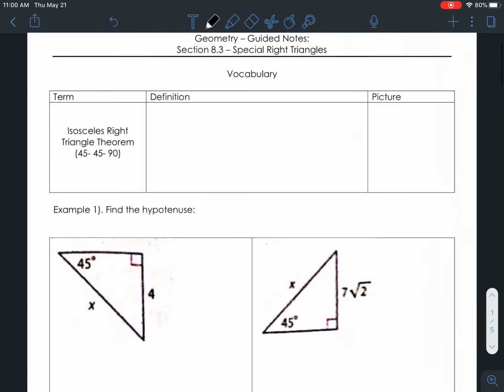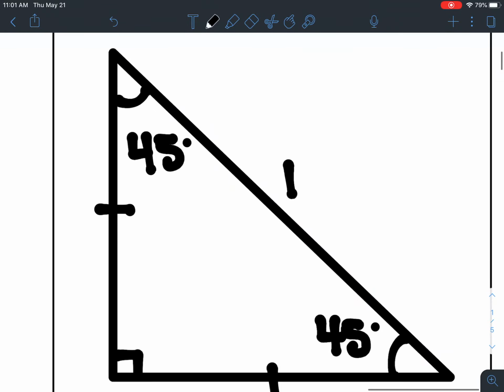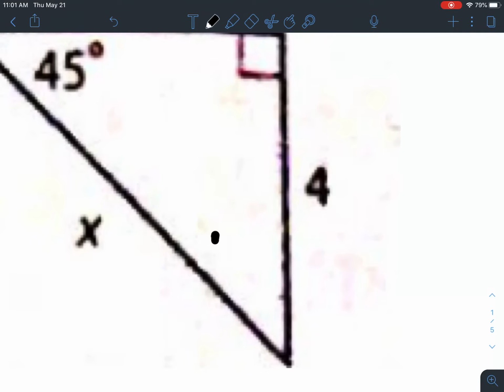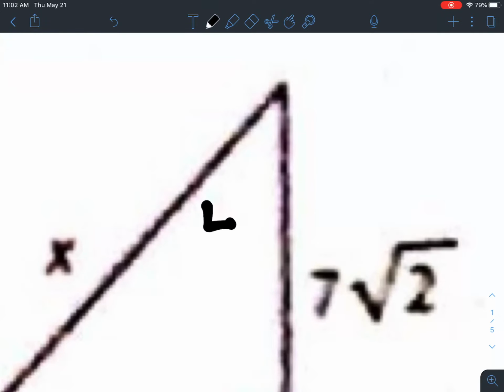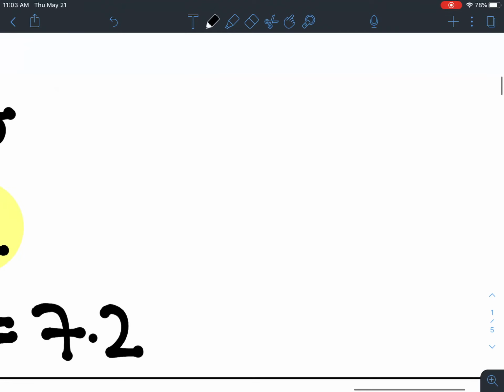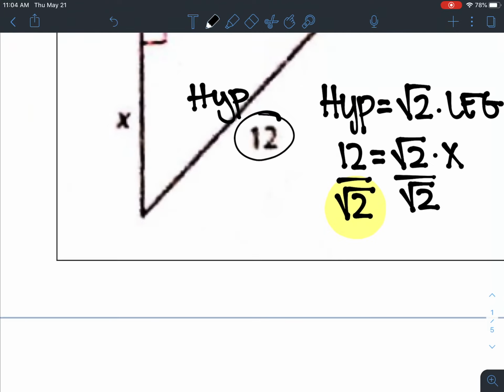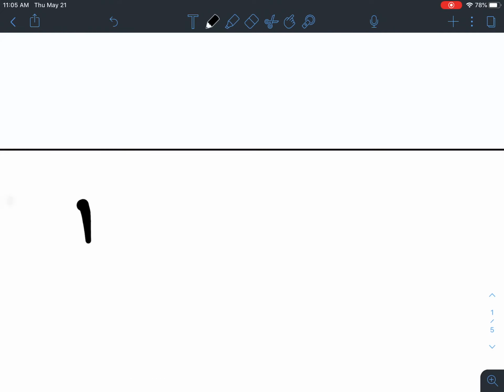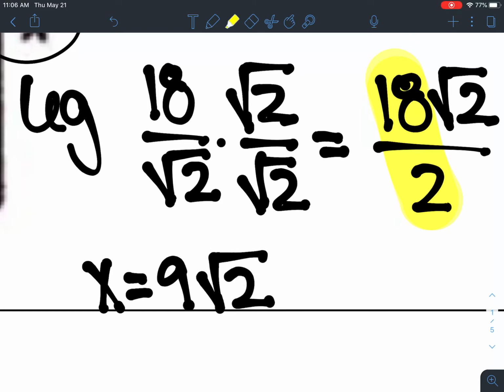H Geometry Section 8.3 Part 2